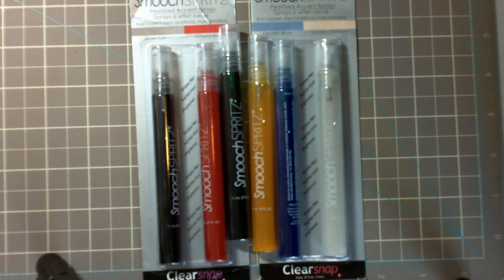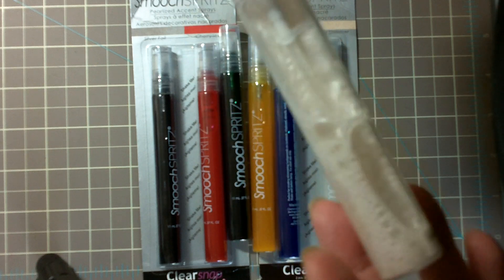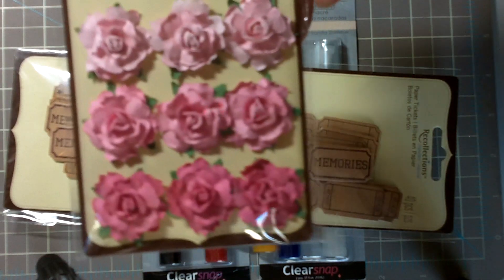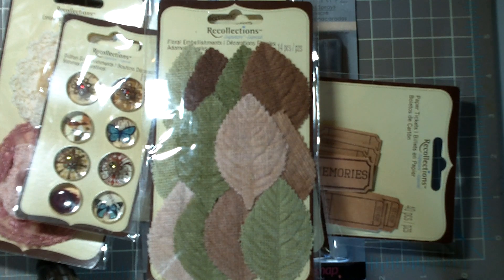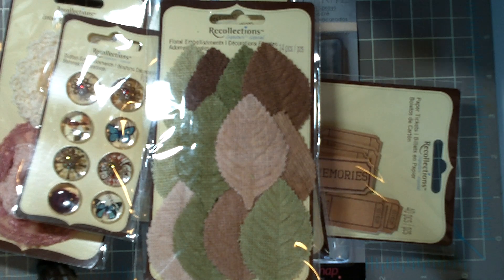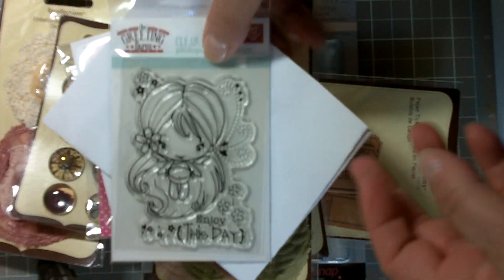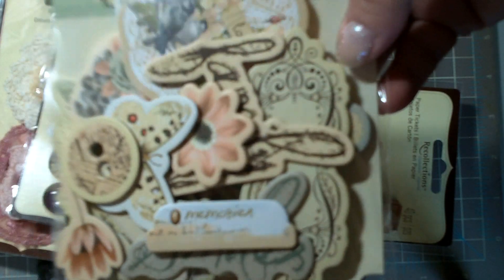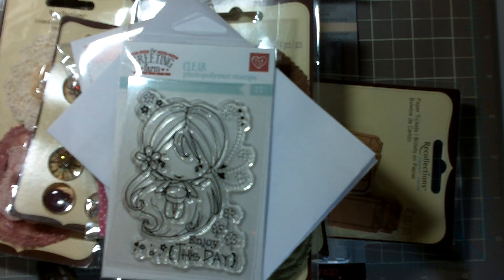Michaels, YSS, The Greeting Farm Goodies:)